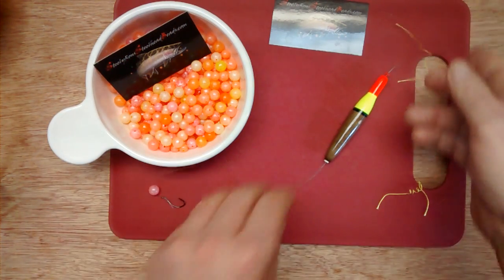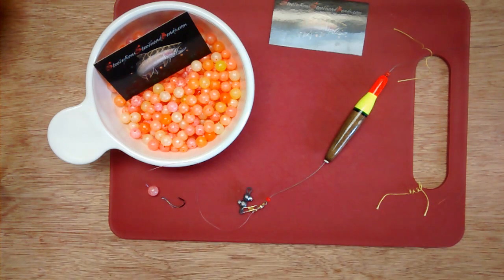Rigging a slide line bobber to fish for trout, steelhead and salmon with beads